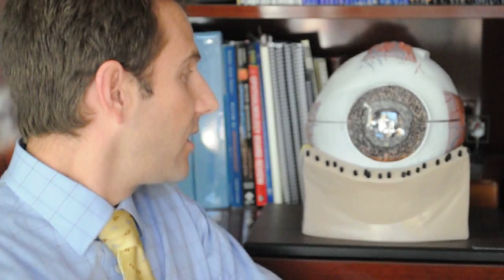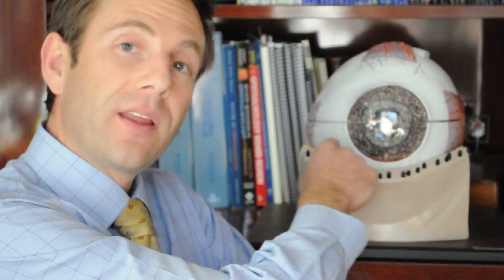Blepharitis, eyelid inflammation with poor oil production - A State of Sight #82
Blepharitis is a common eye problem where the oil glands of the eyelids can become inflamed and irritated. This results in poor oil production which can cause a type of dry eye syndrome. Watch this episode of A State of Sight with Isaac Porter, MD to learn more about this problem and some of the potential treatments.

This is also medically known as meibomian gland dysfunction.When these oil glands are not working properly, the oily part of the tears can be missing and cause blurred vision, redness, and irritation.